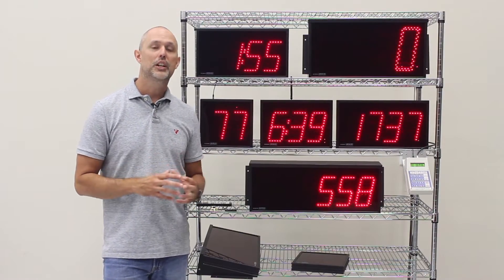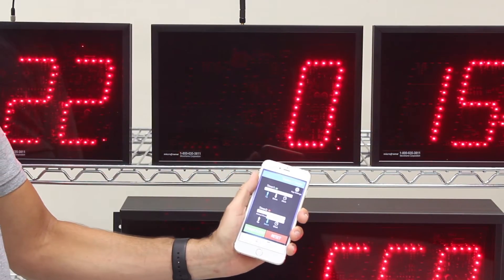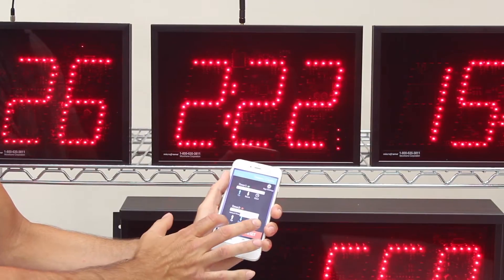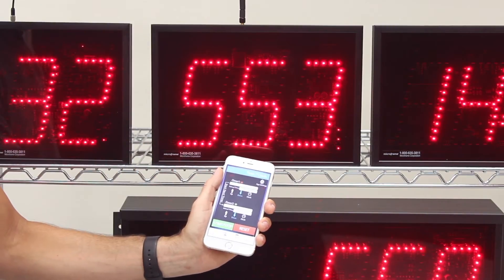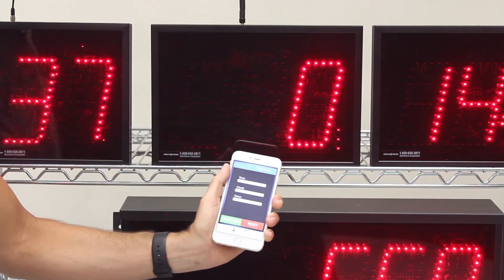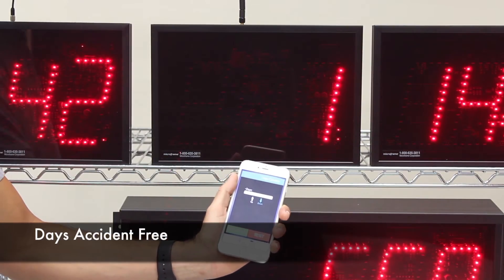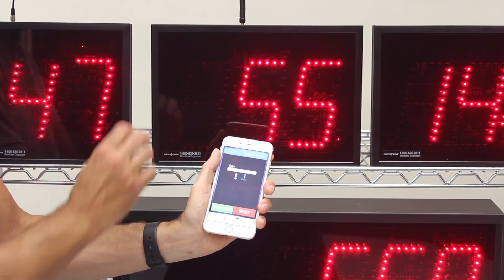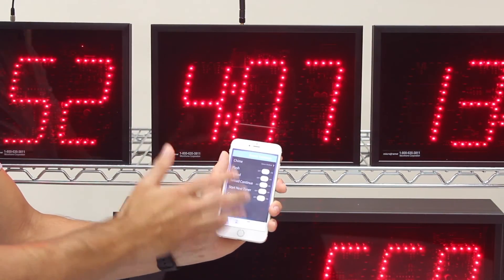Microframe 6500 Wi-Fi LED Timer Displays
Microframe 6500 Wi-Fi Timer displays.  Microframe's NEW Wi-Fi 6500 Series is the most versatile LED display on the market today...It is a Countdown Timer, Count Up Timer, 100th Second Timer, Takt Timer, and Clock all-in-one. Our Wi-Fi countdown timers will count days, hours, minutes, seconds, and 100th Seconds (in the timer mode), or it can be changed to a clock mode (4 and 6-digit models only) to display the time of day. This timer can also be used as a count up or countdown timer.